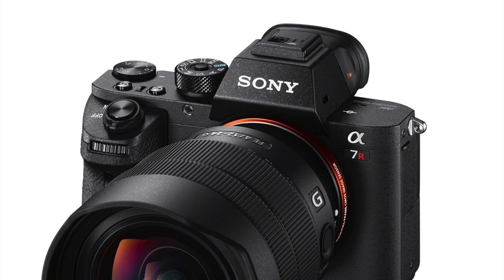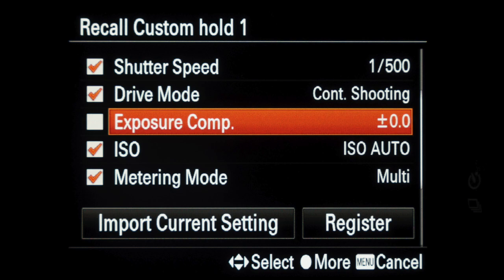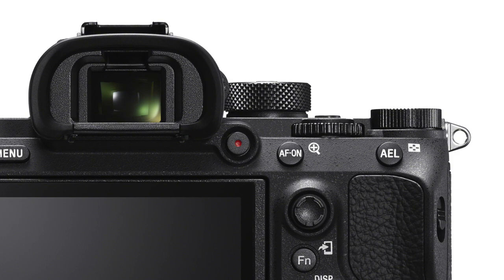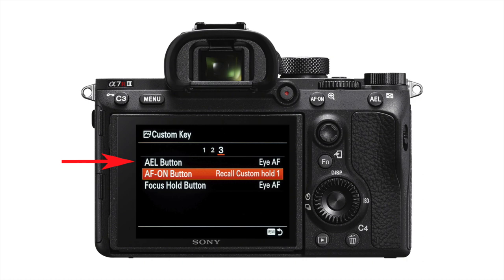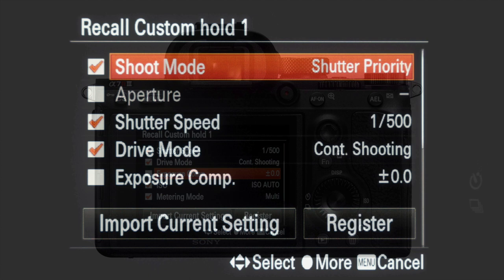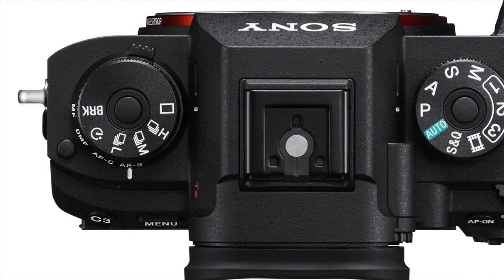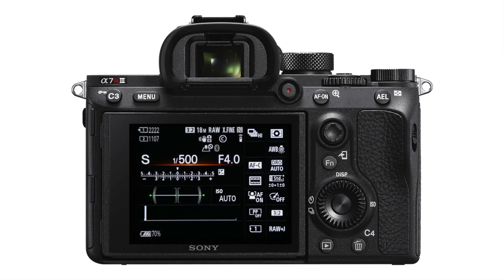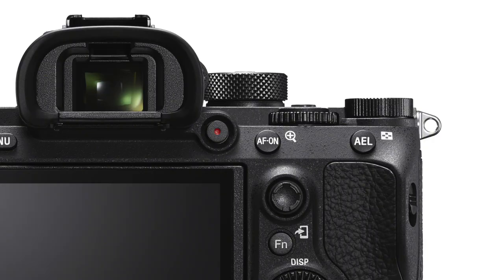Using Recall Custom Shoot Set During Hold on Sony A7III/A7RIII/A9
Recall Custom Shoot Set During Hold is a new feature on the  Sony A7III/A7RIII/A9 cameras. This video gives an overview and concise step-by-step instructions for it’s use